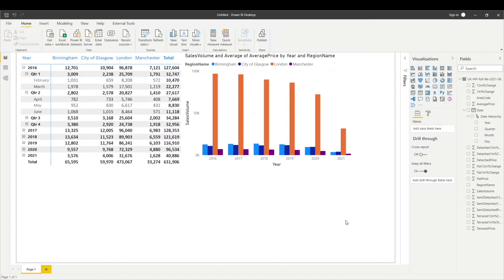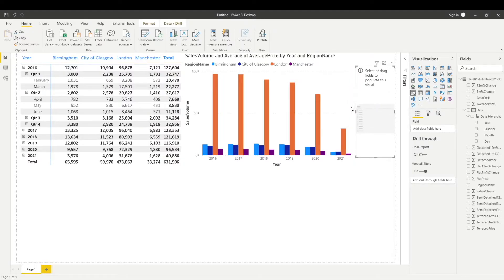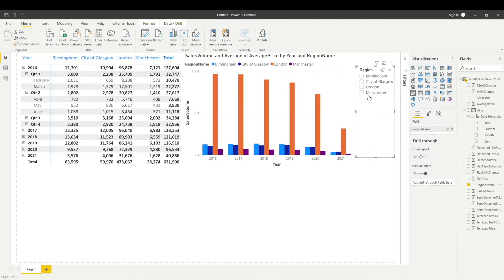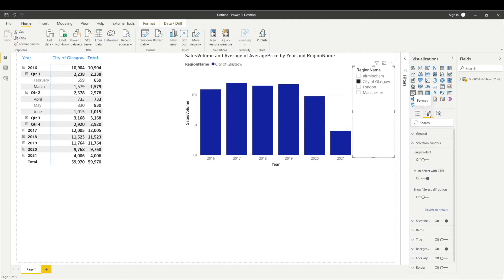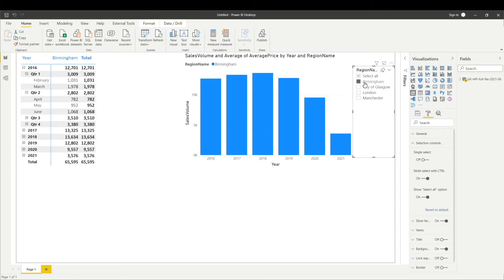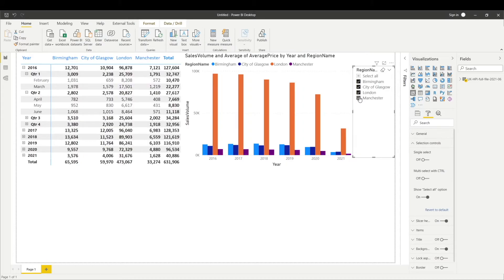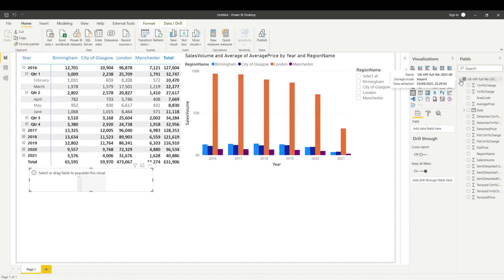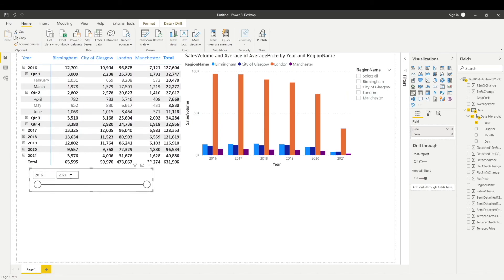Slice and Dice Data in Power BI | Slicer | Power BI Series Part 4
What do you mean by the slice and dice the data? Let's explore how to use slicer visualisation in Power BI to slice the data to help in data analysis. Slicers are another way of filtering. They narrow the portion of the dataset that is shown in the other report visualizations.
Let's slice and dice the data with Power BI after this lesson!

Click the following URL to download the UK House Price Index data file that I'll be using in these tutorials (this URL doesn't work on Google Chrome):